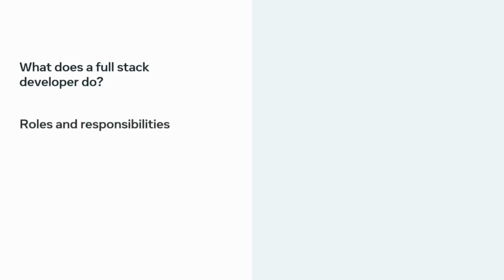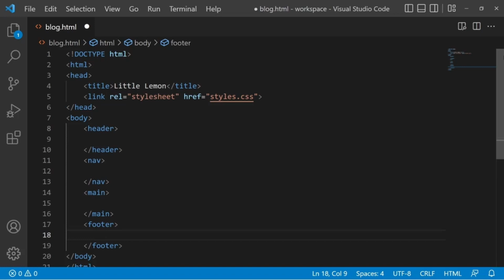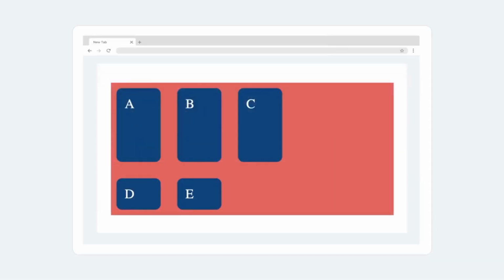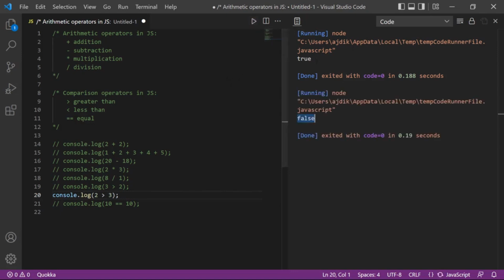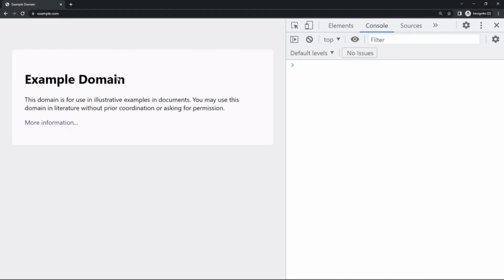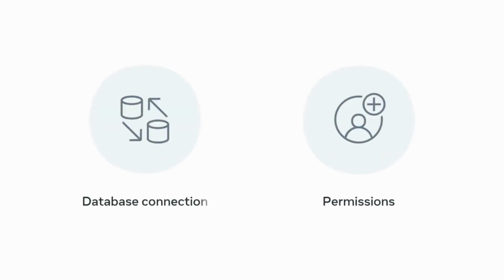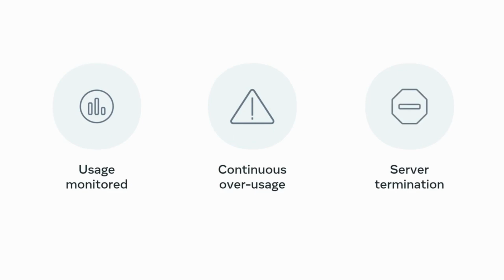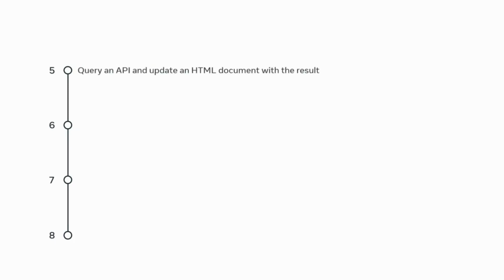The Full Stack | Full Course Learn Full Stack Web Development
🔹🔹The Full Stack🔹🔹

✔️ HTML
✔️ Production environments
✔️JavaScript

⭐🌟Full Playlist of Back-End Developement 🌟⭐

🔸🔸🔸🔸⌚⌚Timestamp⌚⌚🔸🔸🔸🔸
00:00:00 Introduction to the course
00:04:12 A day in the life of a full stack developer
00:07:50 What is full stack development?
00:12:37 N-tier architecture
00:16:48 Module summary: Introduction to the full stack
00:19:40 How are HTML and CSS used in the real world?
00:23:21 Semantic tags and why we need them
00:28:11 What is Hyper Text Markup Language?
00:32:36 Semantic tags in action
00:37:21 Forms and validation
00:40:39 Form submission
00:44:17 CSS web layout
00:48:22 Widely used selectors
00:53:41 Document flow - block vs. inline
00:57:30 Basic flexbox
01:03:02 CSS grids
01:08:23 Pseudo-classes
01:12:36 Why JavaScript?
01:17:38 Programming in JavaScript
01:20:53 Variables
01:28:16 Data types
01:33:23 Operators
01:39:58 Numbers
01:43:17 Strings
01:46:16 Booleans
01:51:02 JavaScript selectors
01:54:07 Scoping with var, let and const
01:57:39 Functions
02:03:29 JavaScript DOM manipulation
02:10:39 Event handling
02:15:11 Frameworks and libraries
02:20:17 Module summary: Front-end technologies
02:26:20 Recap: What you know about Django
02:32:05 Recap: What you know about APIs
02:38:53 Recap: What you know about Databases and MySQL
02:45:21 Configuring Django to connect to MySQL
02:50:22 Recap: What you know about forms and ModelForms
02:57:53 Fetching data using JavaScript
03:05:29 Module summary: The full stack using Django
03:08:18  Server and serverless
03:13:42 Virtual machines and containerization
03:19:43 What is cloud computing?
03:23:37 Key elements of cloud computing
03:28:15 What is scaling?
03:32:17 Load balancing
03:36:52 Module summary: Production Environments
03:42:20  Course recap: The full stack
03:48:55 Course wrap up

As you prepare for your role in back-end development, practice bringing together multiple skills to build a full-stack Django app. You’ll start by setting up an environment for a local practical project, and refactoring the front and back-ends of an existing application. You will then have the opportunity to create the front and back-ends of a new application using your full-stack developer skills.

By the end of this course you will be able to:
- Explain common concepts related to full stack development
- Use HTML, CSS and JavaScript to develop well-structured, interactive and responsive websites
- Build a full stack application using Django that stores its data in models on a MySQL database and updates its pages with forms and API endpoints
- Describe the different environments that web applications are deployed to

To complete this course you will need previous experience with back-end development, Python, version control, databases, Django web framework and APIs.